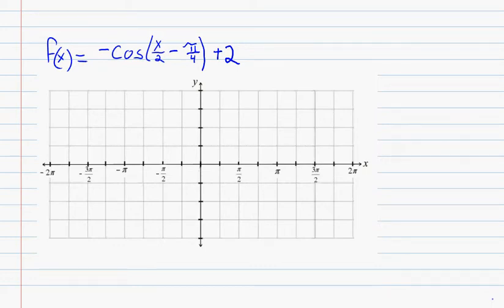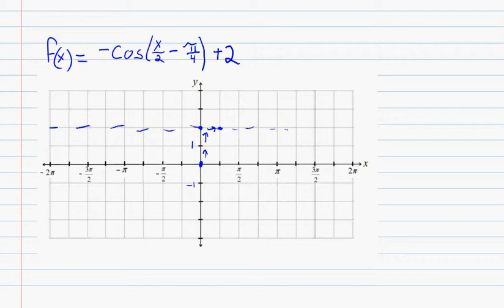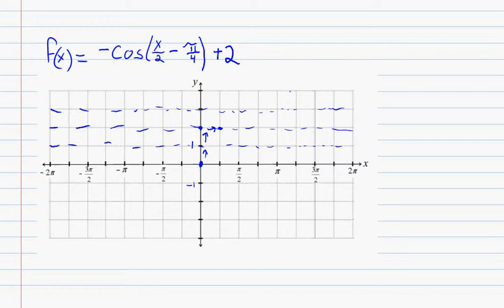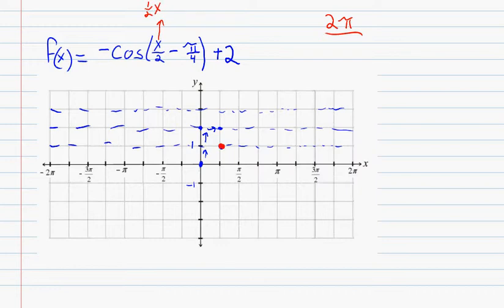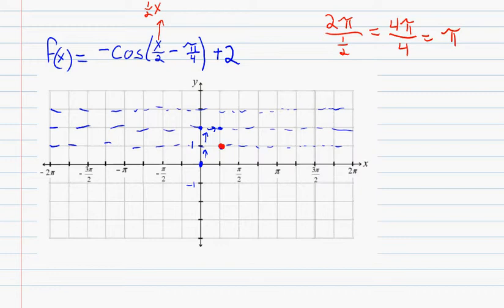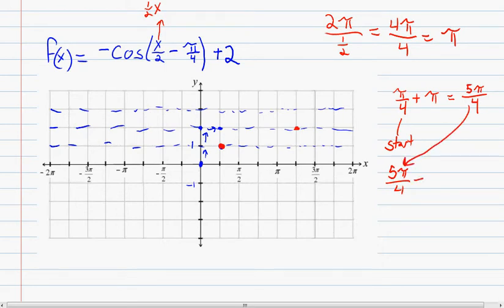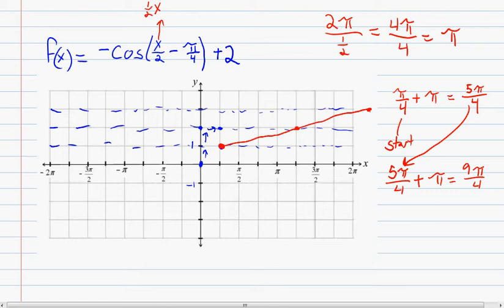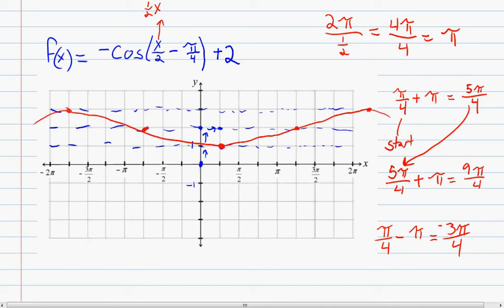Cosine Transformation radians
This is part of a series of short videos for doing translations and reflections of trig functions.